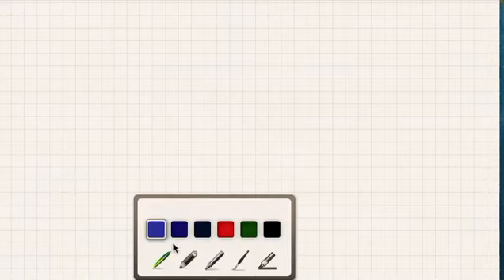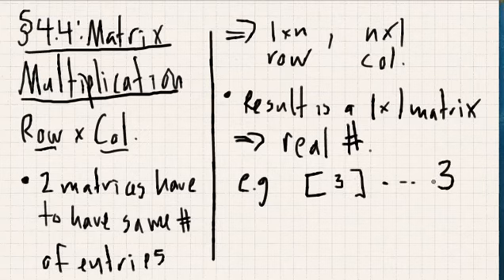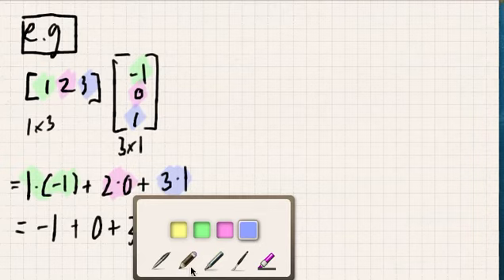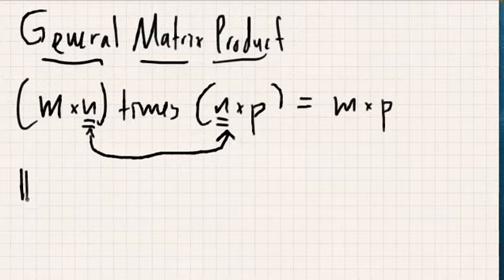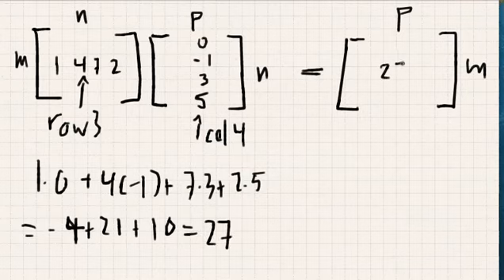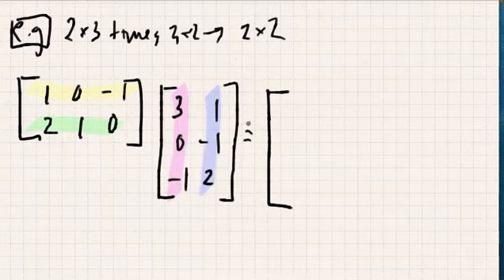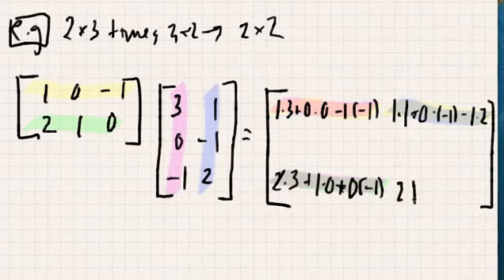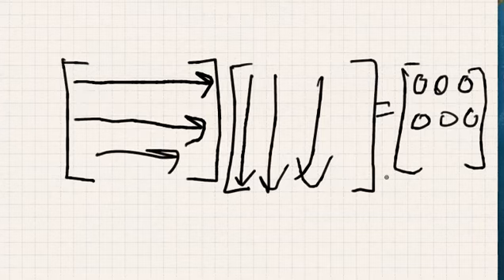§4.4 Part III: Matrix Multiplication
We define and do a few examples of matrix multiplication,